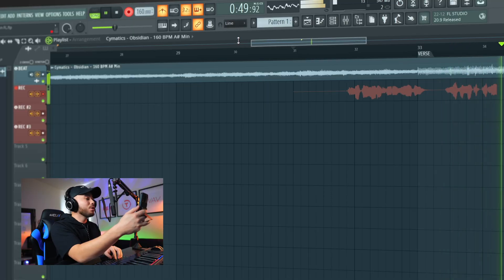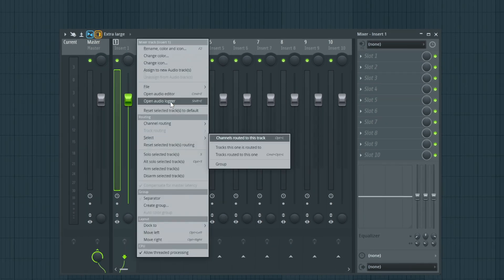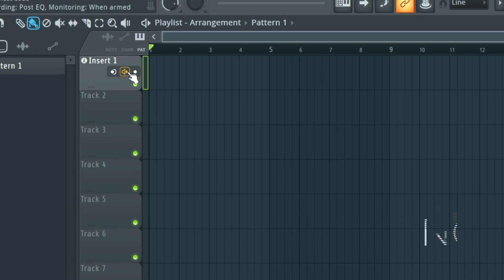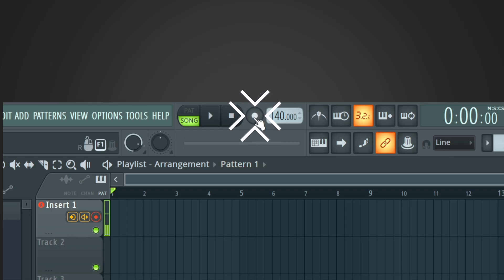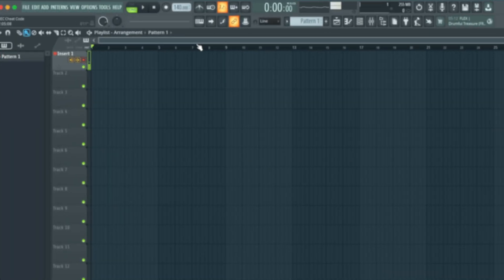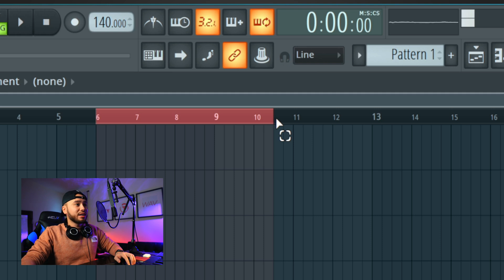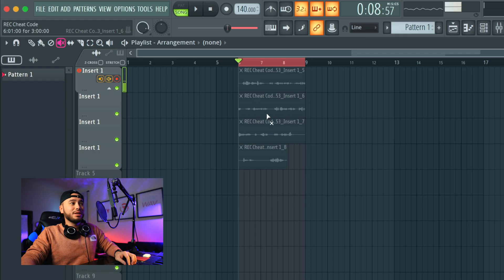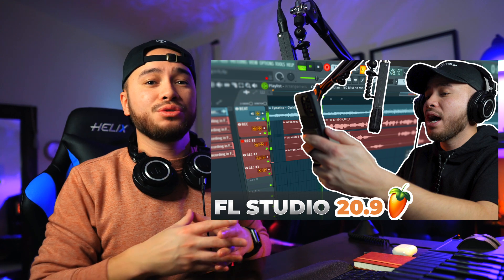How To RECORD Vocals in FL Studio | PAINLESS, Quick and EASY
🎁 Download 4 FL Studio Vocal Presets

🏆 Learn to Mix, Master & RELEASE Your Songs—Join the Ultimate FL Studio Community

Time Stamps
00:00 - Intro
00:30 - Start with an Empty Project
00:42 - Assign an Audio Track
01:21 - Prep for Recording
02:23 - GEMS
03:11 - Loop & Blend Recording
04:32 - Watch this video

how to record vocals in fl studio
how to record vocals in fl studio 20.9
recording vocals
record vocals in fl studio
easy way to record vocals in fl studio
saving template in fl studio
save recording template in fl studio
fl studio 20.9
new way to record in fl studio
how to set up recording template in fl studio
how to record like a god in fl studio